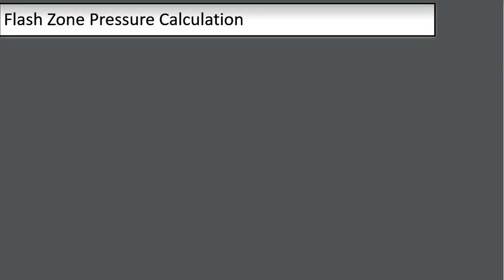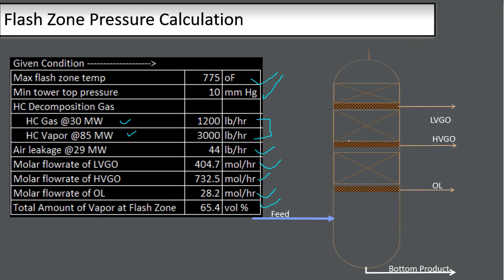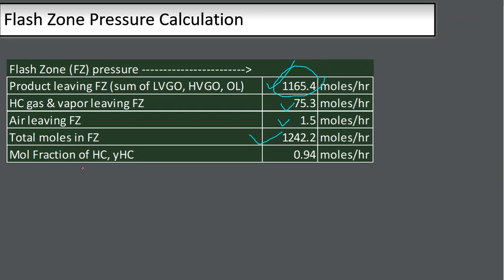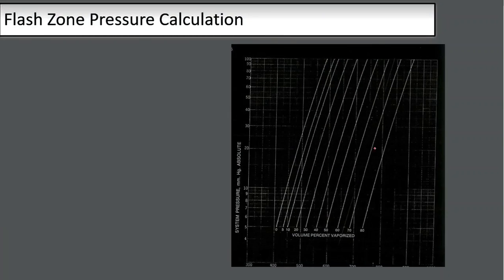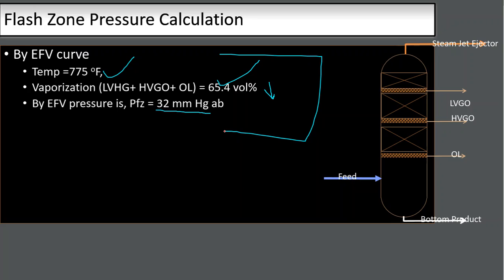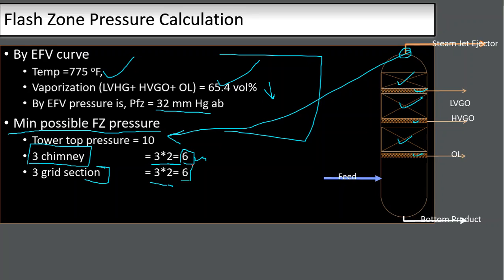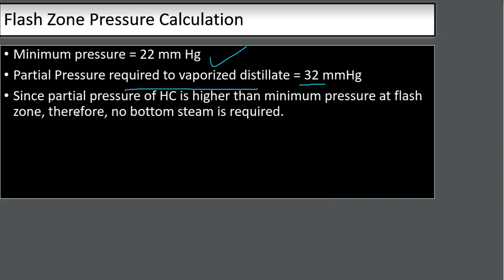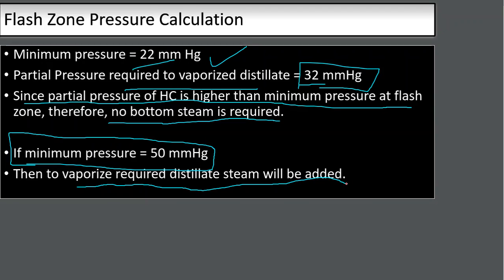RECU3 T3.09 Flash zone pressure